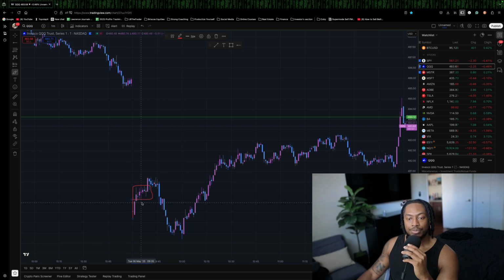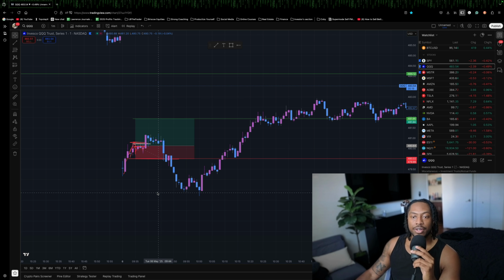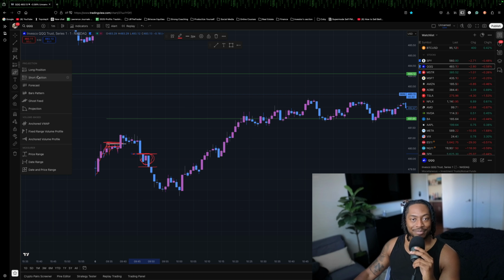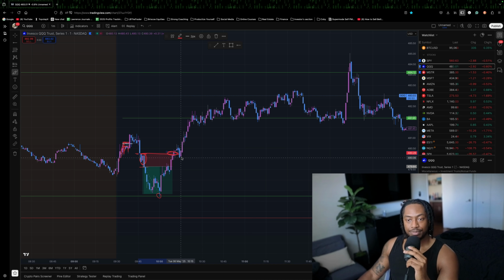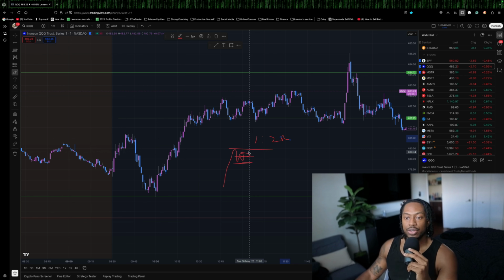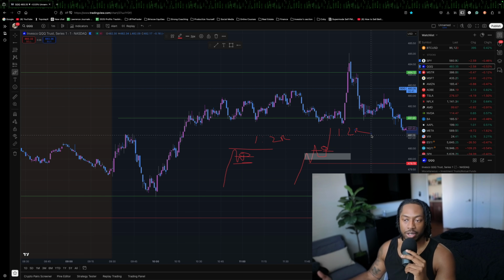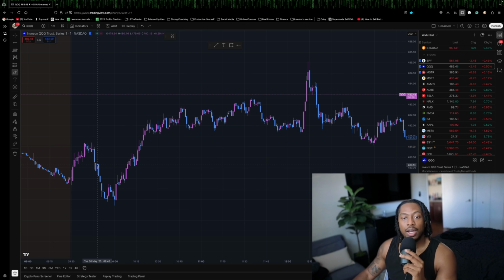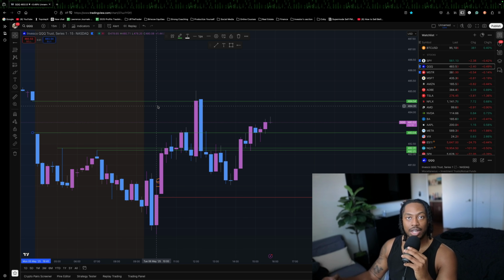Small Trading Losses, Small Trading Wins... Then BOOM Your SYSTEM PRINTS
Today’s trade recap covers how I reacted to the market, kept my losses small, and waited for the winner that made it all back and then some. Trading is all probabilities: keep your risk tight and always wait a few minutes before jumping back in after a loss.